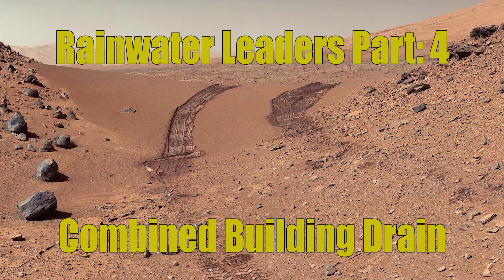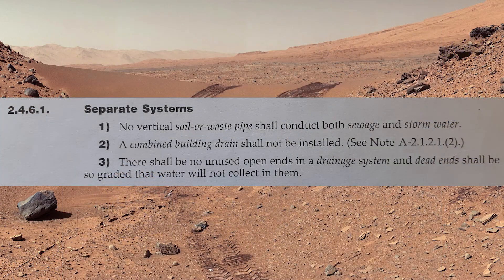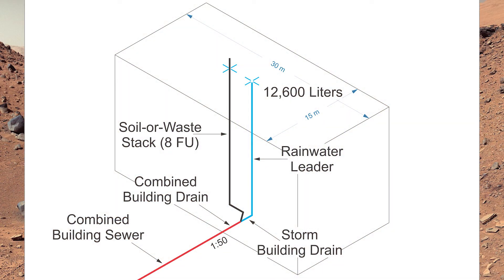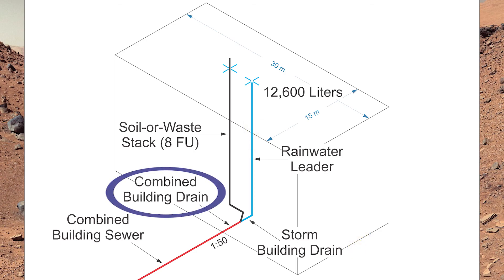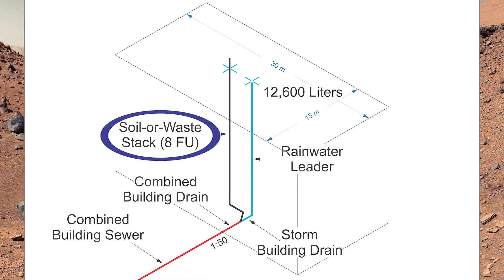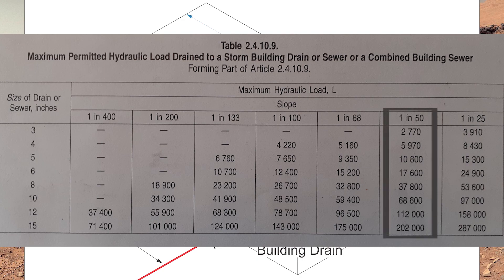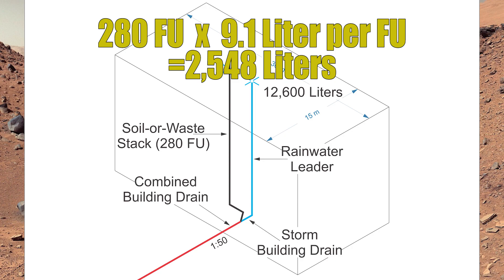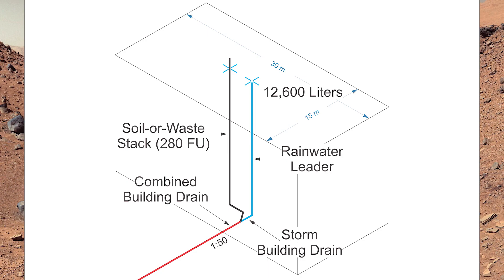Rainwater Leaders Part 4: Combined Building Drain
This video takes you into more sizing examples for Rainwater Leaders involving Combined Building Drains and Sewers.

The video references the National Plumbing Code of Canada